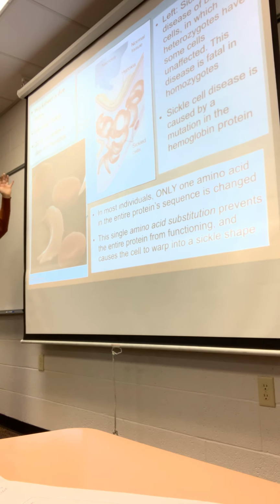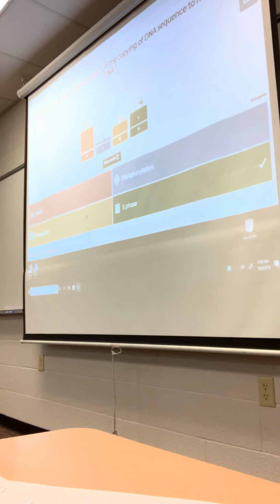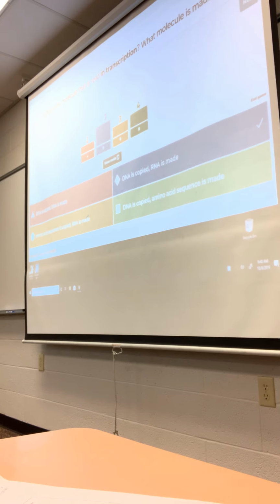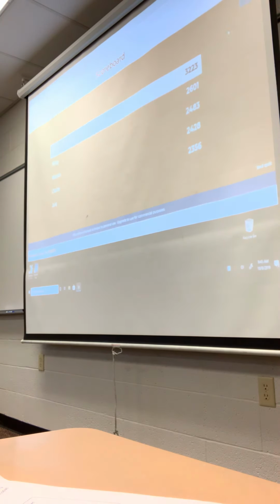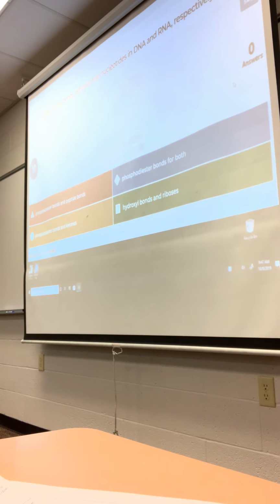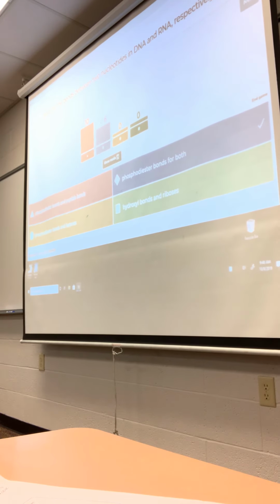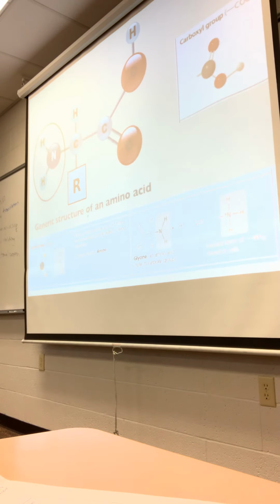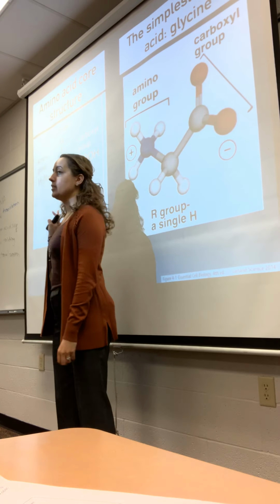Class Oct 8 MXCC Bio 121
This is a class recording about amino acids, proteins, and the background knowledge needed to learn about transcription and translation.
Apologies that the video is only 30min of the class, as YouTube changed its policy and this prevents me from recording more than a half hour at a time from my phone. Email for questions!!